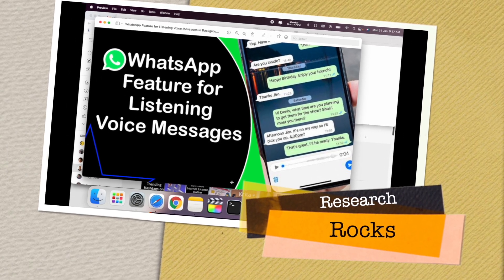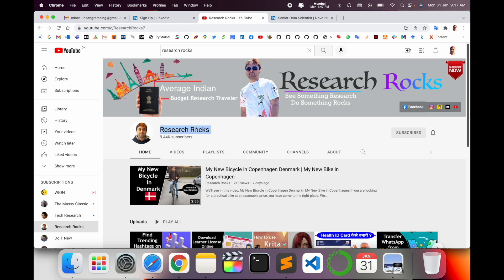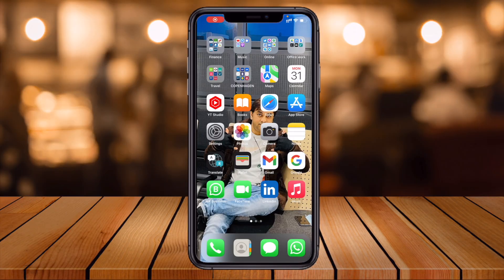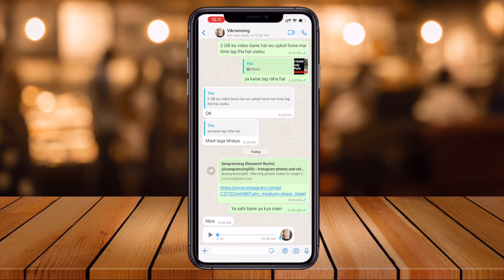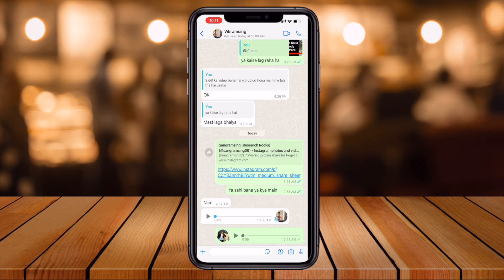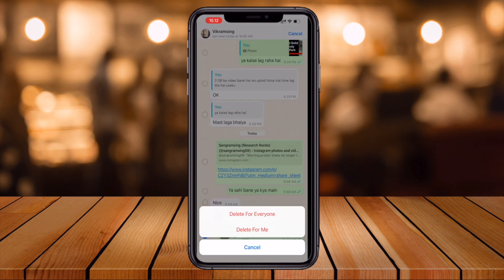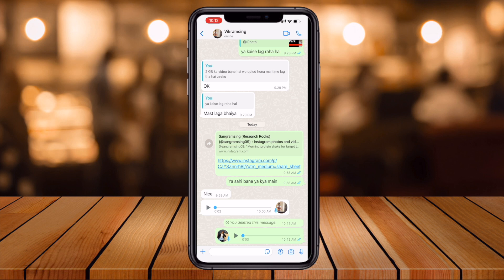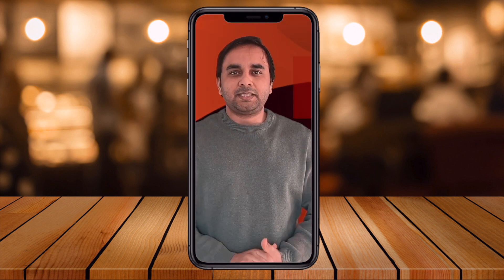WhatsApp Feature for Listening Voice Messages in Background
We'll see in this video, WhatsApp Feature for Listening Voice Messages in Background, Global Voice Note Player is a feature that WhatsApp is developing. Users will be able to listen to voice messages even if they switch to another chat window. From the top of the messaging app, the Player may additionally bring options to pause, resume, or dismiss the audio message. Both Android and iOS users will be able to use the Global Voice Note Player. Learn more in our most recent video!